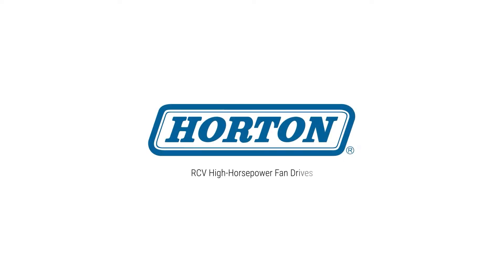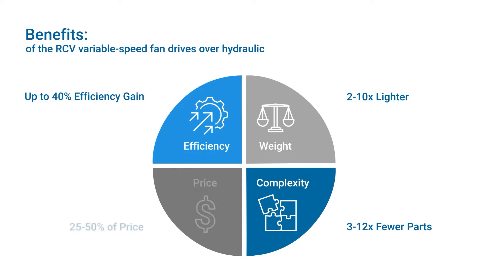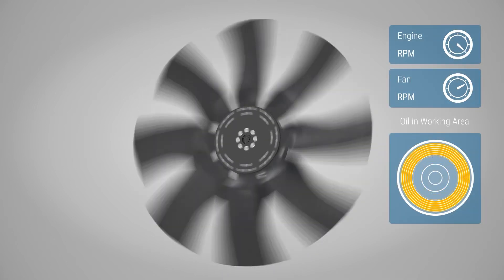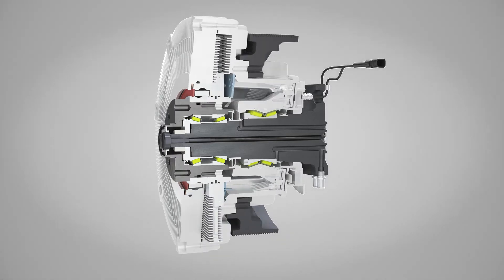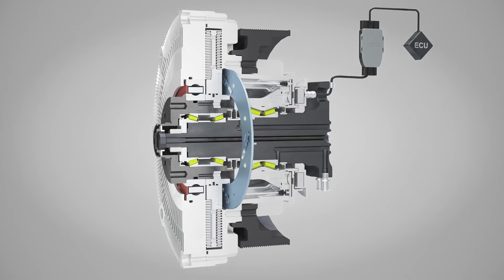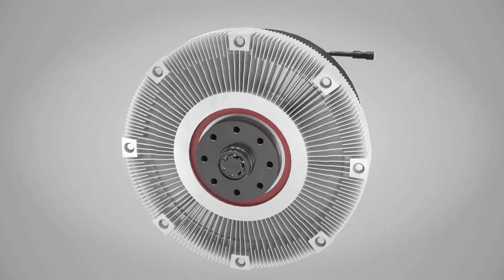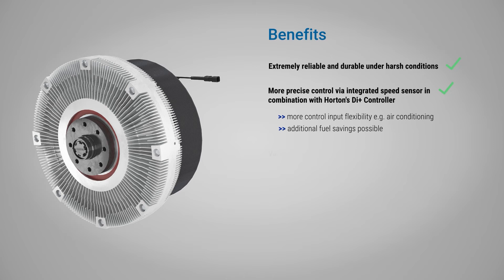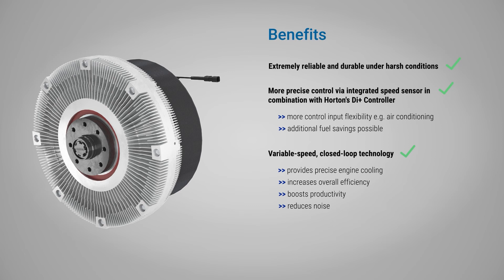RCV High-Horsepower Fan Drives from Horton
Fully-variable fan drives for high-horsepower applications with 30-50 liter and 50 liters and larger engines. Specifically designed for rigorous off-highway applications.